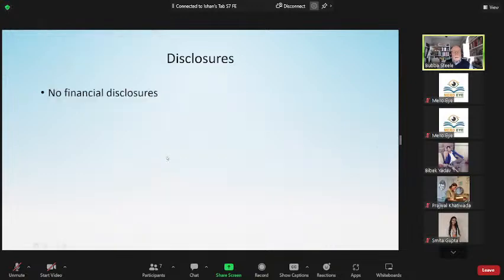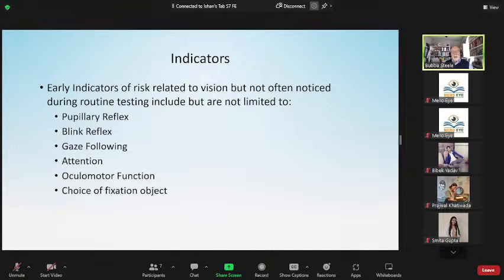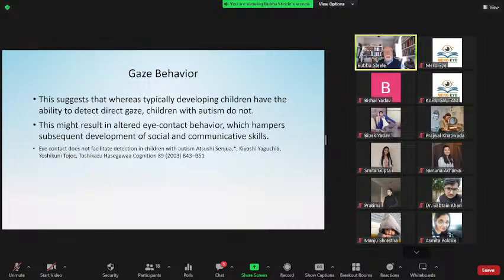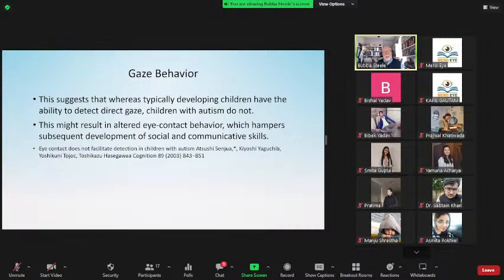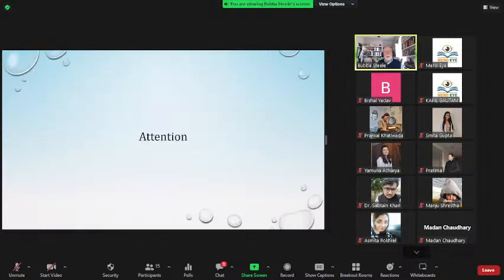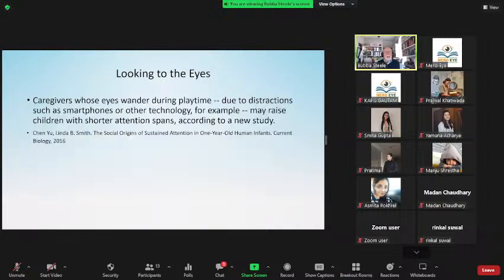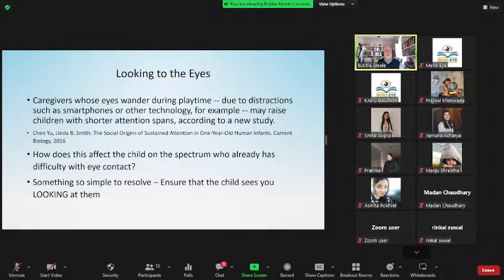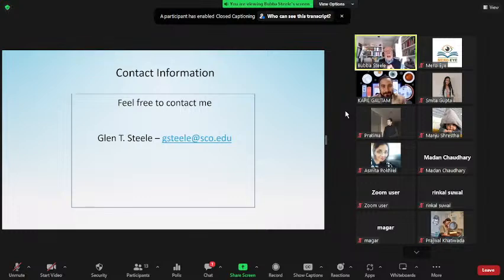Vision Issues and the Autism Spectrum || Dr Glen T. Steele || Mero Eye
Vision Issues and the Autism Spectrum
Glen T. Steele, O.D. FCOVD FAAO

Abstract:
This course addresses the growing awareness that vision and observation of vision
characteristics can aid in early identification of children on the autism spectrum.
Research studies are increasingly showing this and raises the need for earlier
identification and intervention which is a service that optometrists can provide. It
emphasizes the assessment and diagnosis of eye and vision conditions most likely
encountered in the examination of this population. Differential diagnosis will be used to
guide the optometrist into the appropriate treatment plan and potential referral sources.

Objectives:
At the conclusion of this course, the optometrist will:
1. Be able to link vision to early development
2. Understand the links to vision in autism
3. Know the characteristics of vision and autism
4. Testing protocols for early assessment of visual characteristics that may relate to
vision
5. Be able to develop a list of local resources
6. Be able to develop communication with parents and other professionals

About Us
We are a foundation of registered eye health professionals and optometry students who collaborated for philanthropic work. Our foundation advocates worldwide primarily for the academic upliftment of the ophthalmic fraternity. We are strongly focused to provide quality education in a most-cost effective way from experts all over the world. To fulfil the same, we conduct free webinars in the name of ‘Eye Talks’ continuously through the accreditation of CE to the attendees for maximizing their potentials and academic achievements.

Similarly, we encourage clinicians to execute specialities practice at their level through the conduction of different sub-speciality-based programs. On top of these, we have our own Journal and Magazine as a source of perpetual sharing of the knowledge and information, ideas and innovations on the global research map. We intend to deliver current updates in eye health in conjunction with eye care services by this virtue. Over and above, we strive to bring together experts’ experiences and energy of juvenile eye care practitioners to create a sustainable impact on eye care and the public.

Considering the need for lessening the current global threat, we also organize several eye health awareness programs like myopia awareness and digital detoxification programs for the public.  Not only that, we heartily celebrate diversity and inclusivity from the organization’s regional head/partners extended in a few continents and countries. Now, we are determined than ever to expand this firm in every country possible. As we believe in global networking, we are more than happy to welcome aspiring eye health professionals, optometrists and optometry’s students from any corner of the globe to our team and experience what they bring to the table next. Our prime focus is to create a better tomorrow by working as much today.